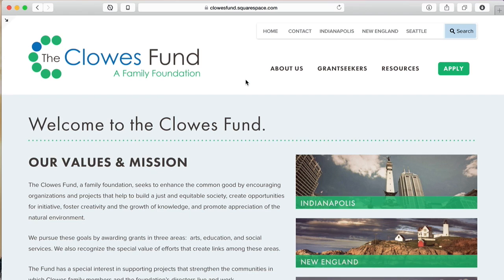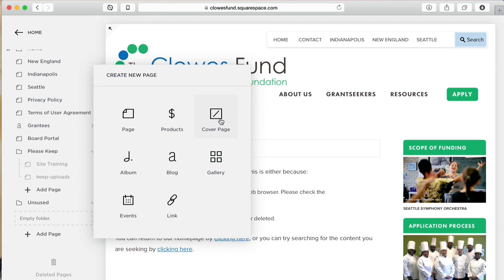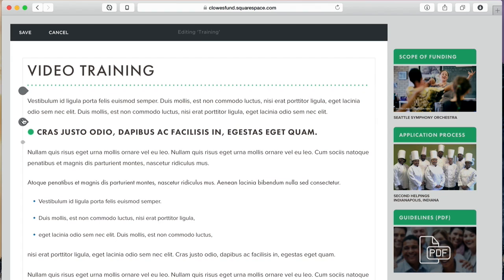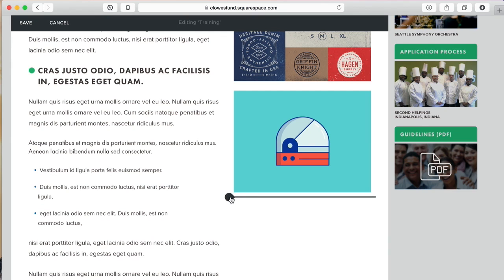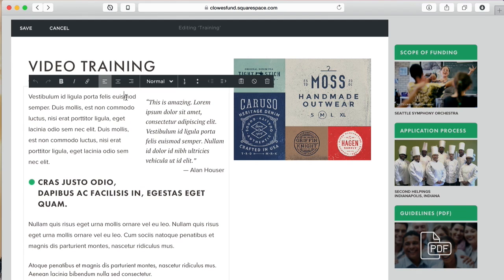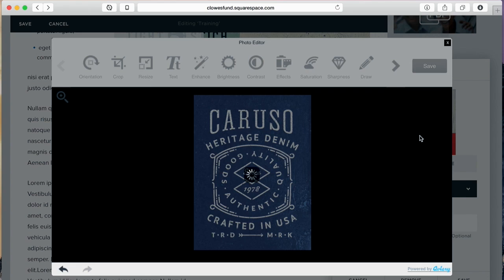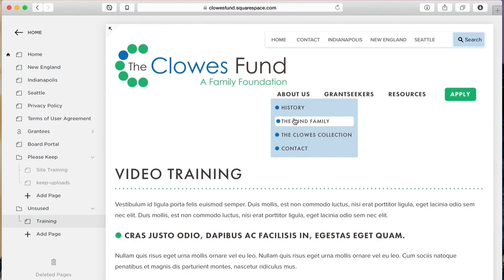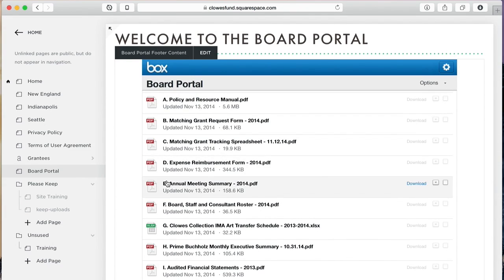Client Site Training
Client training video.

This video is a sampling of a training session recorded by Squareflair at the time of "development hand-off". While representative of the design and development available on the Squarespace platform, each project is unique and completely custom for each application.